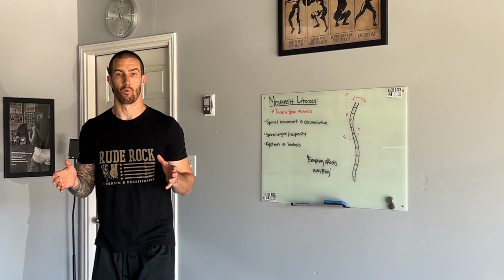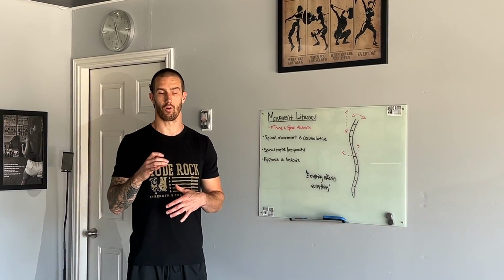Movement Literacy Concepts- Trunk & Spine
Third segment of movement mechanics, we cover basic spinal mechanics and how the trunk functions in tandem with the extremities.